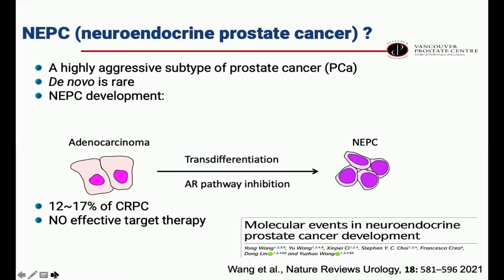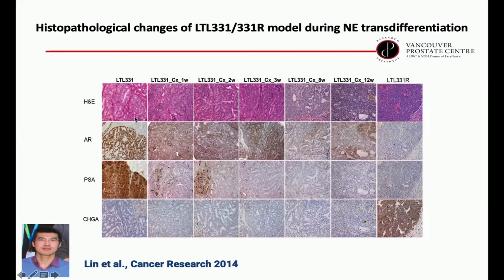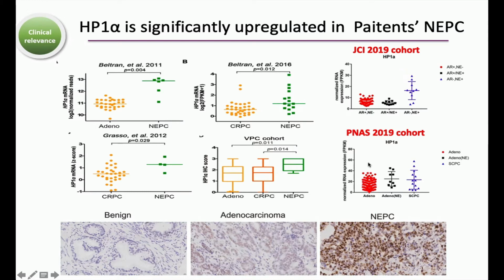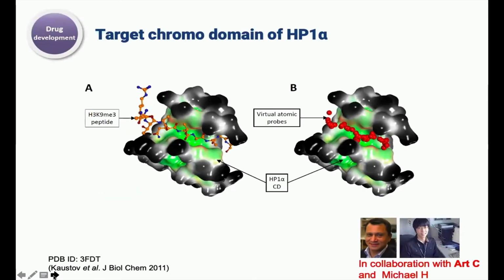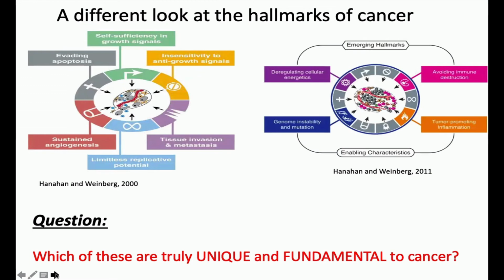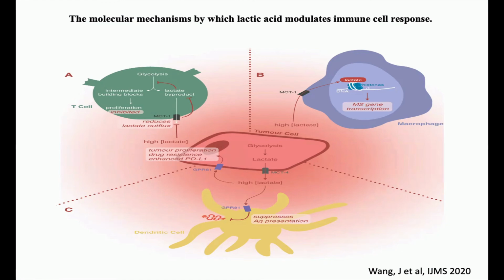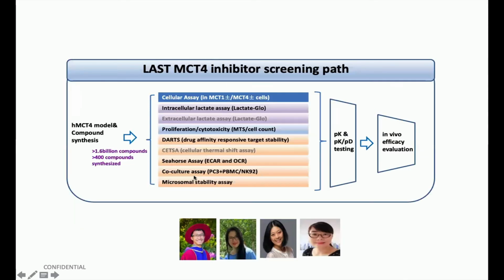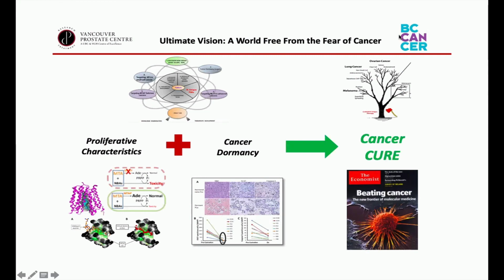Toward a Cancer Fear-Free World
Toward a Cancer Fear-Free World by Dr. Yuzhuo Wang, PhD, FCAHS
Senior Research Scientist, Vancouver Prostate Centre
Distinguished Scientist, BC Cancer Agency
Professor, Department of Urologic Sciences, University of British Columbia

Presented on Nov 3, 2021